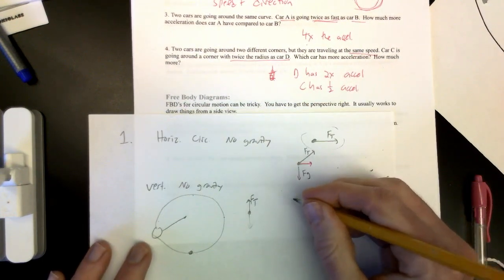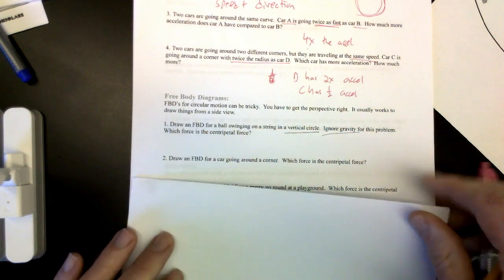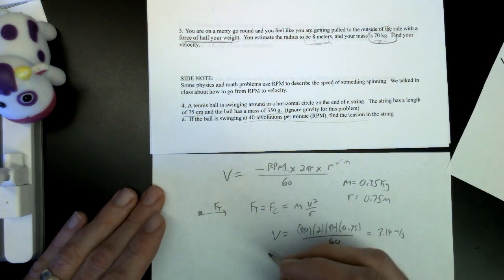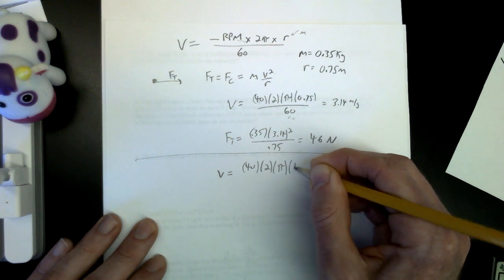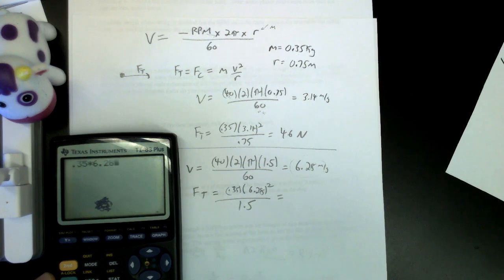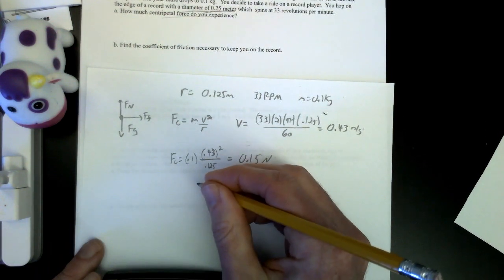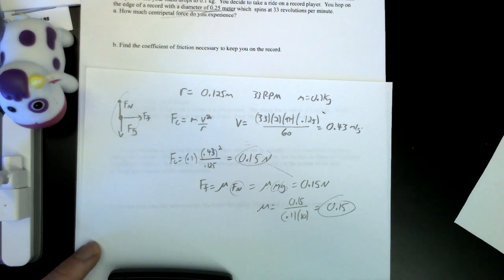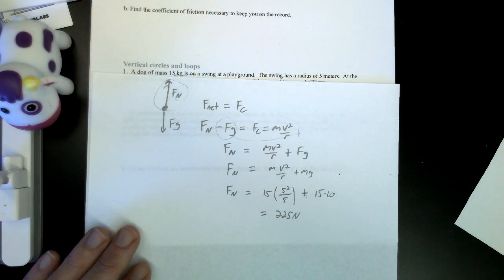Circular Motion Worksheet Solutions